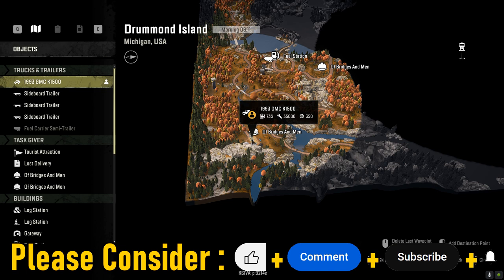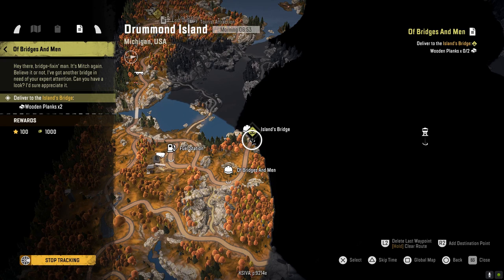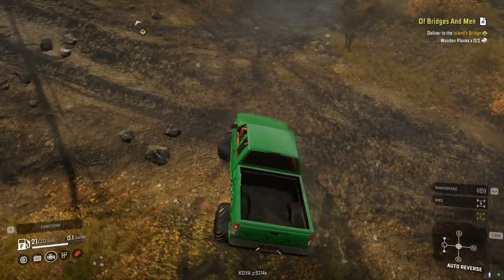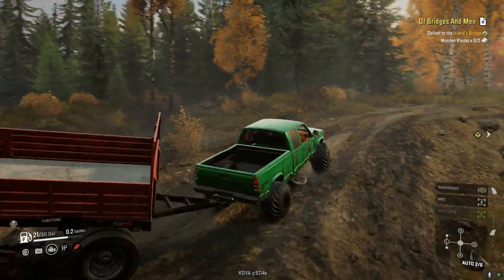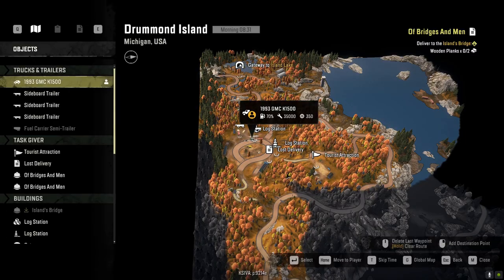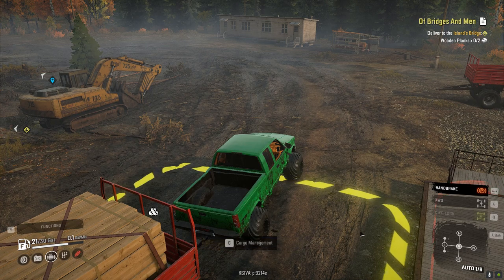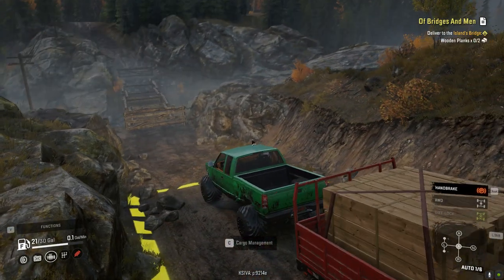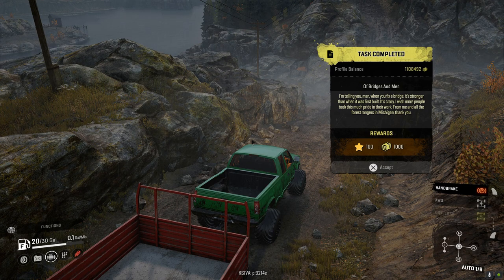Building Another Bridge - Of Bridges and Men - SnowRunner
I'm playing SnowRunner in the Drummond Island, Michigan, USA region.  I'm using the 1993 GMC K1500 mod truck to complete the Of Bridges and Men task.